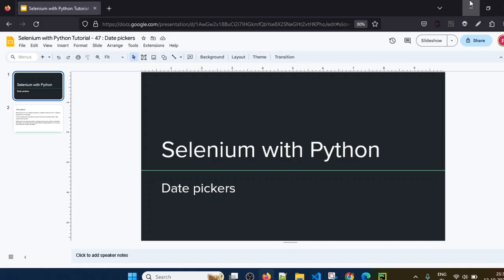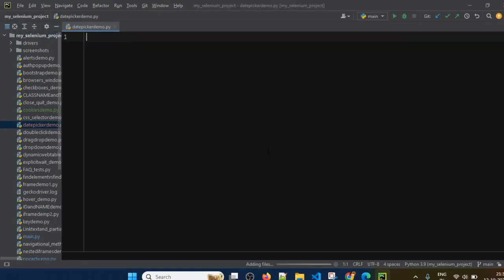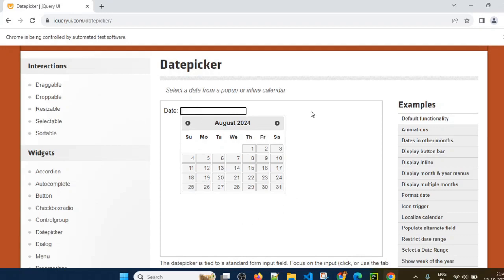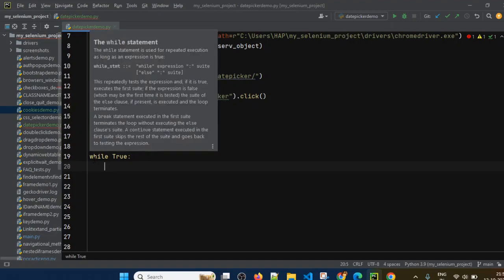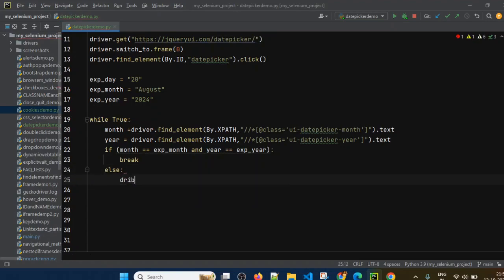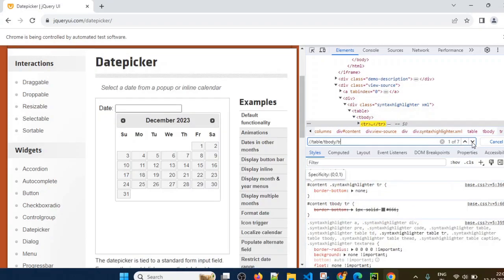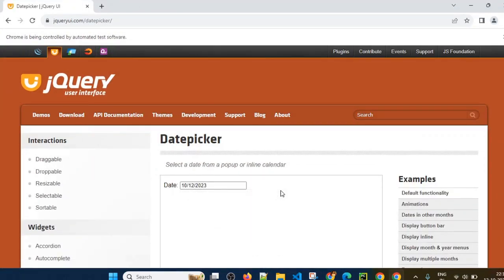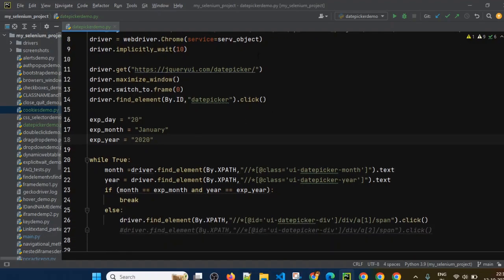Selenium with Python Tutorial - 47: Date picker